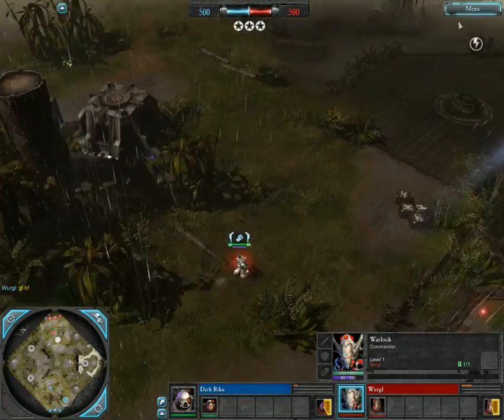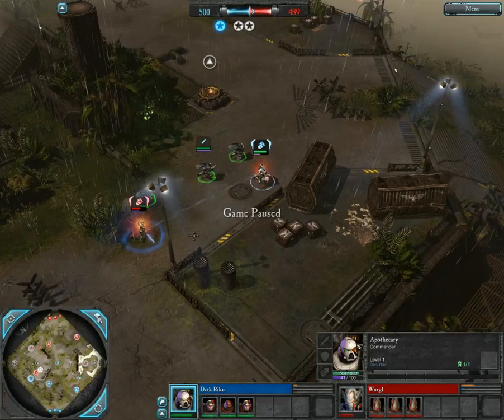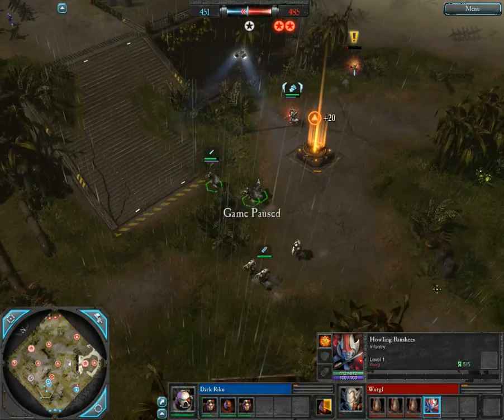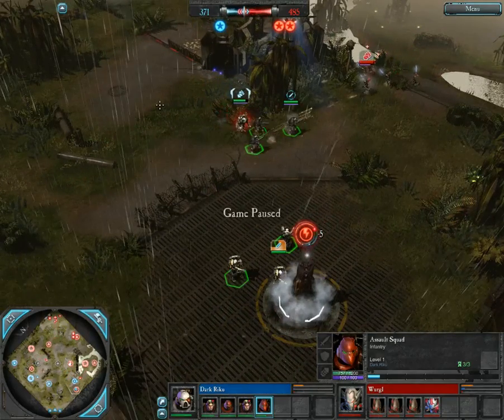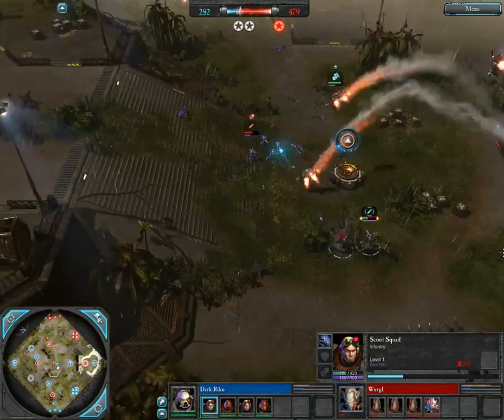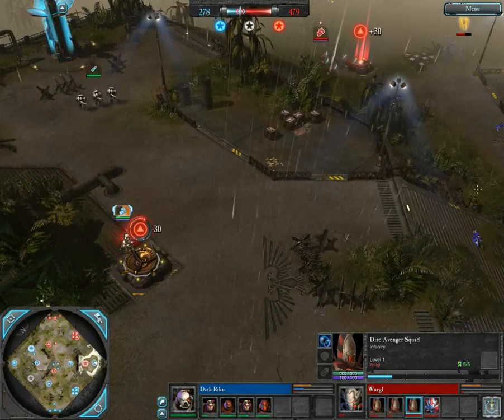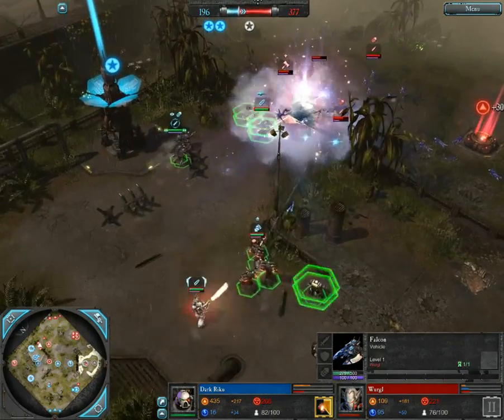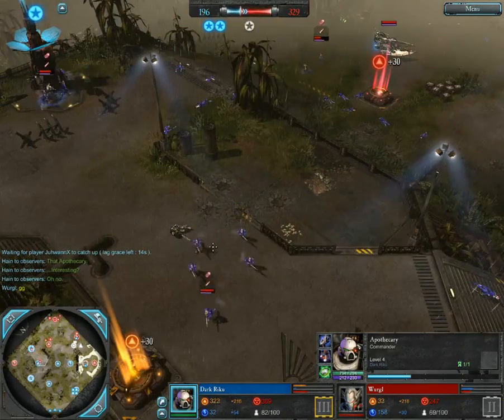Spartan ShoutCasts Dawn of war 2 Elite Focus : Dark Riku P2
In part one we will be looking about Playing Compactly and space marines and Synergising